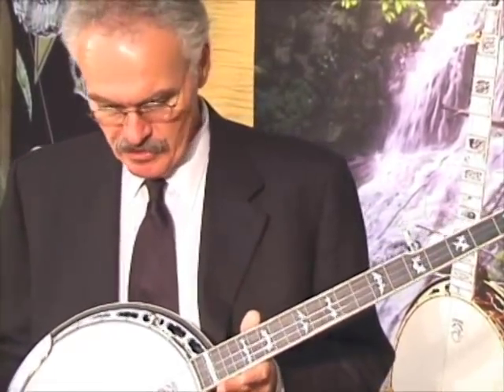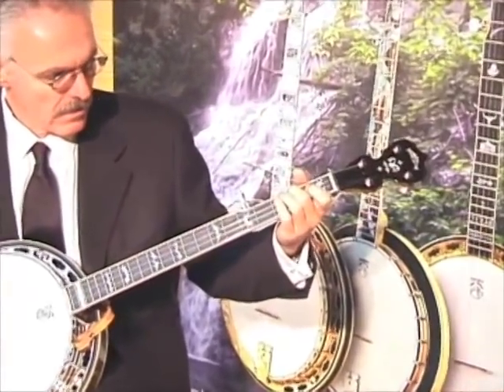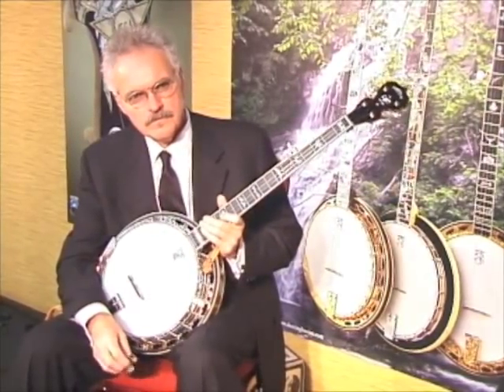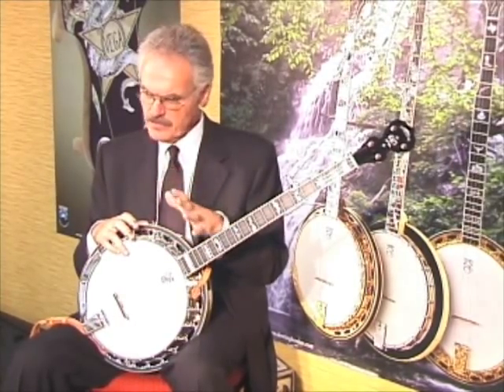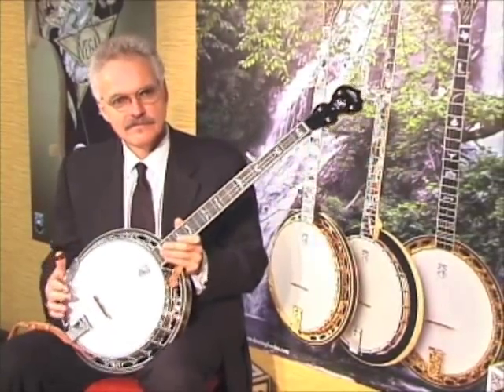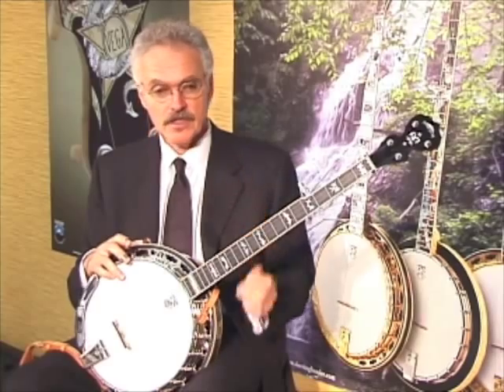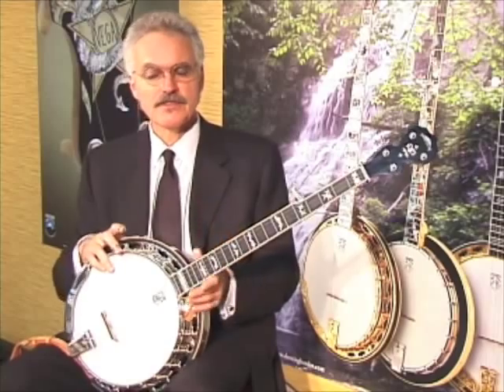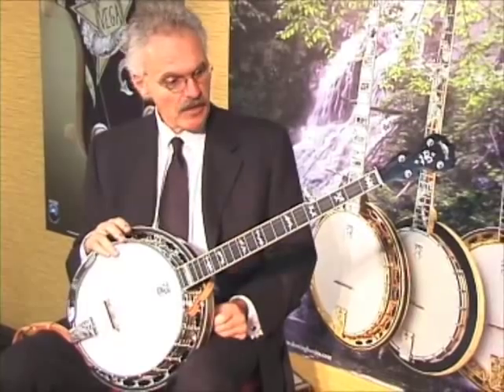Terry Baucom Interview - Deering Terry Baucom Signature Banjo, October 2008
Terry Baucom talking about his new Deering Terry Baucom signature model banjo at the 2008 IBMA World of Bluegrass.